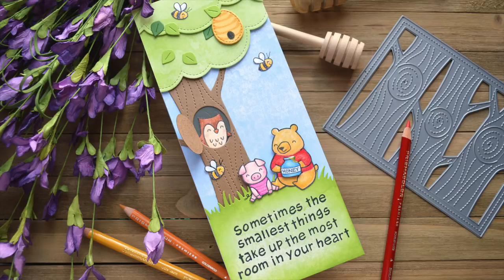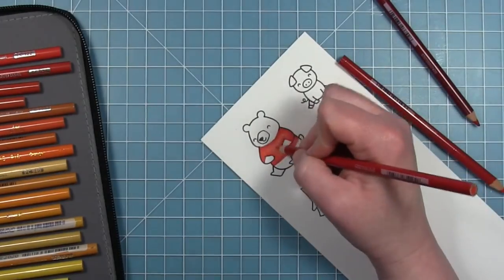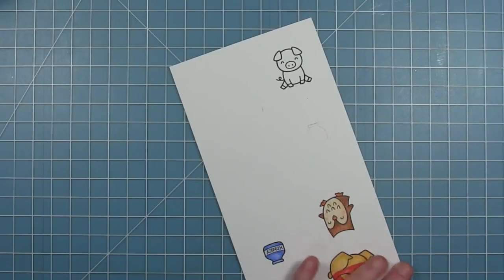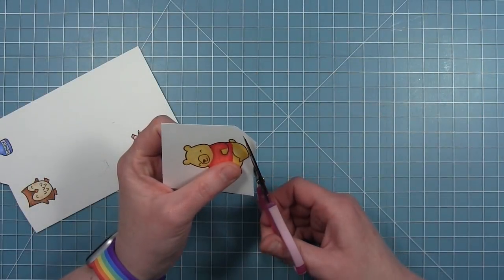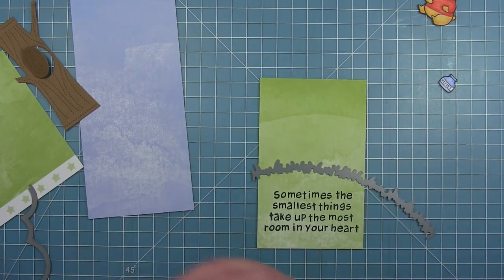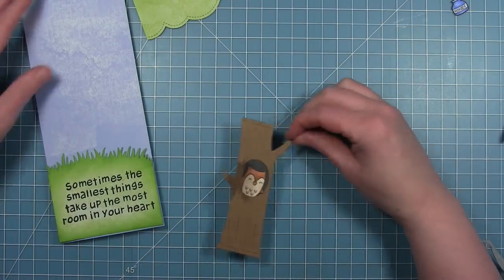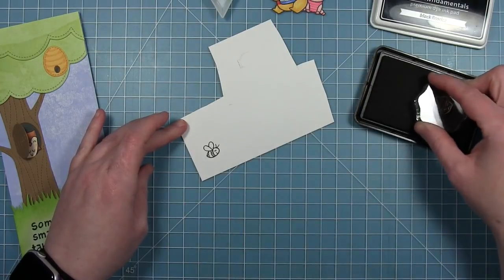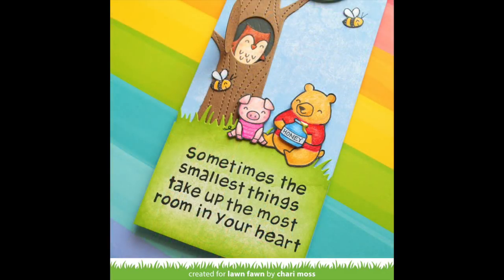Colored pencil storybook card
to see our products, more ideas and inspiration! In this video, Lawn Fawn Design Team member Chari shows us how she created a sweet storybook design on a slimline card! The demonstrates how to color the images using colored pencils.

• 110 lb. cardstock - white

• 80 lb. cardstock - white